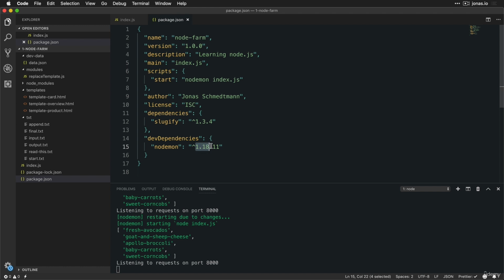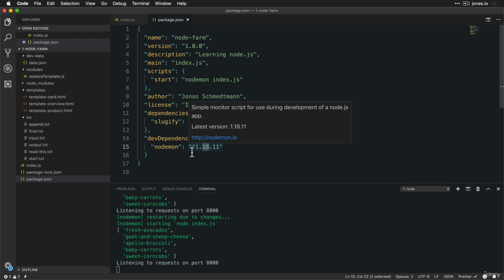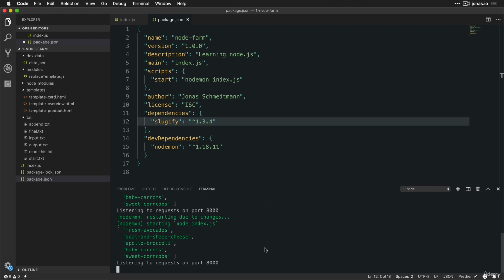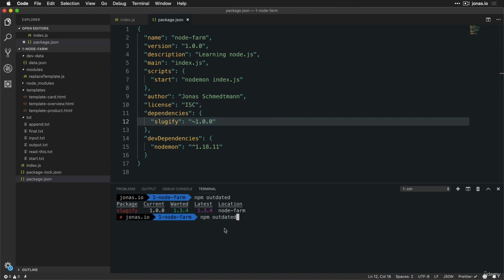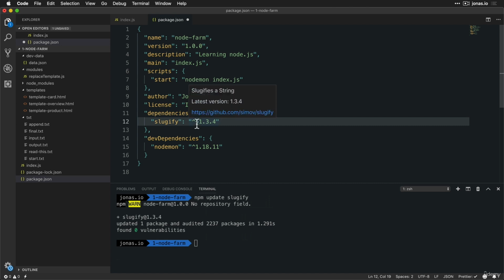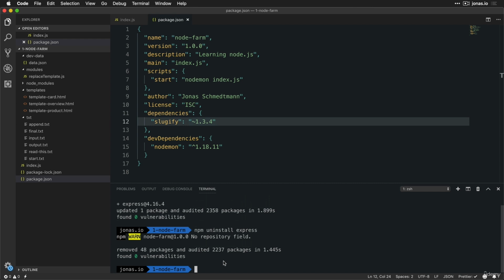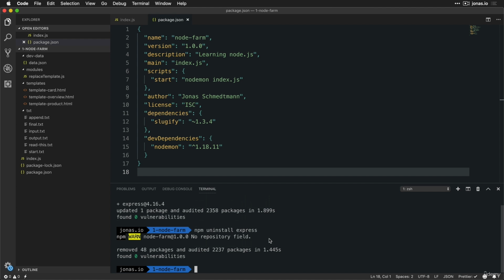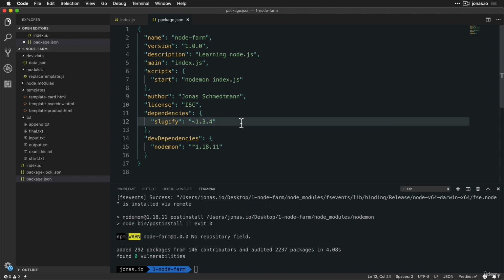21 Управление версиями и обновление пакетов